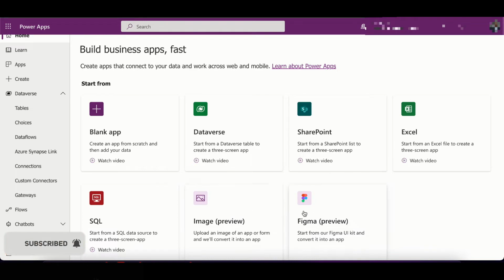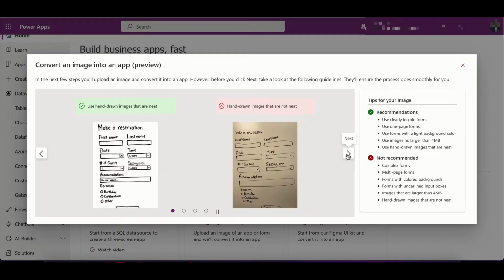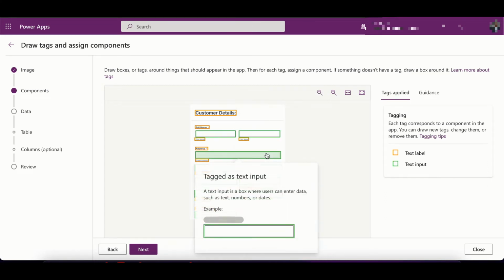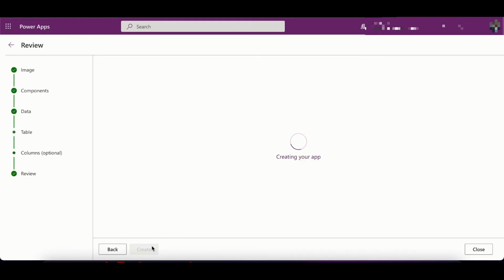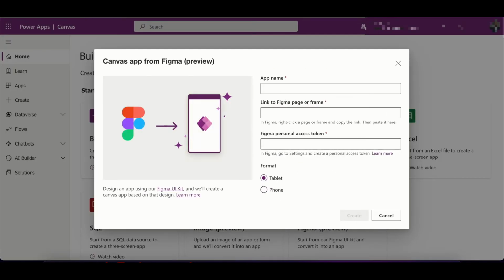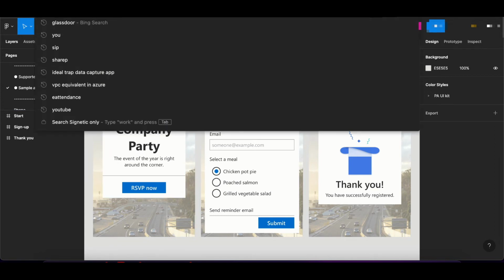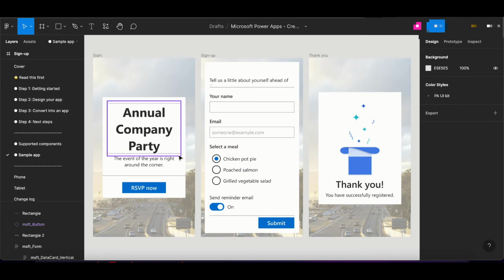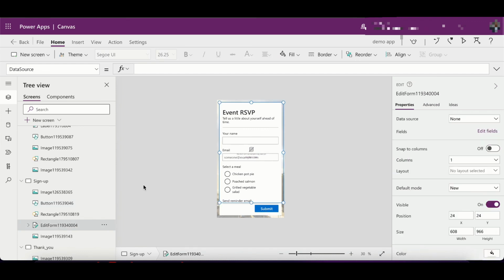| Conversion from Figma to Real App – Amazing! |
Figma is such a versatile UI design tool.  Today, we'll use Power Apps to turn a Figma design into a functioning app. With No-Code technology, everything. With the help of the business tool Power Apps, you can easily create apps without any coding experience.

Create a Power App from Image
Draw Tags and Assign Components
Create a Dataverse Table from Image
Explore the created Power App
Figma UI Toolkit for Power Apps
The Sample Figma Design
Creating a Personal Access Token Figma
Explore the Created App from Figma